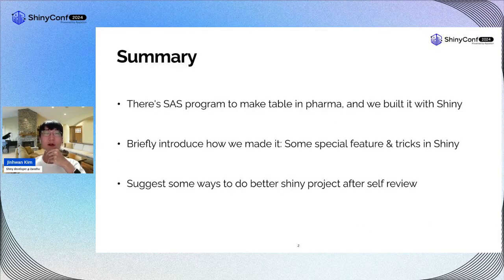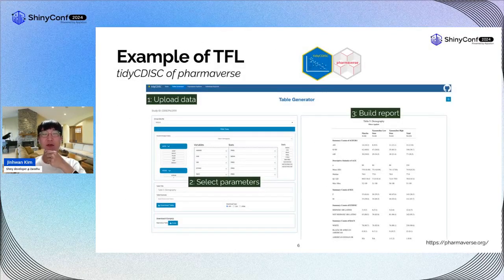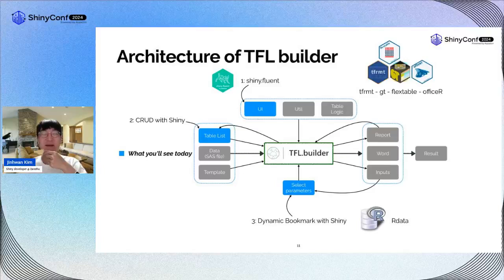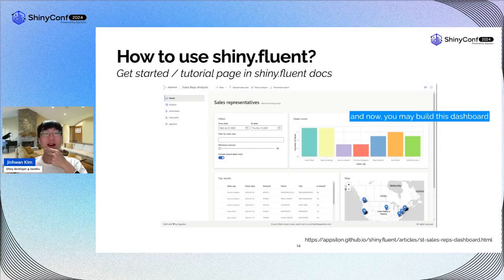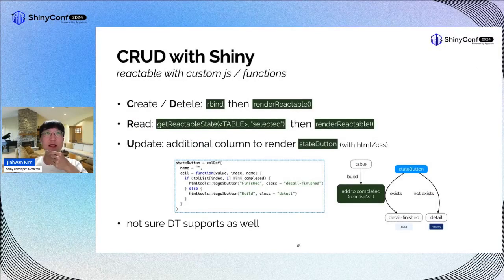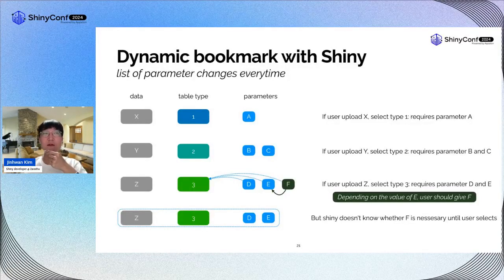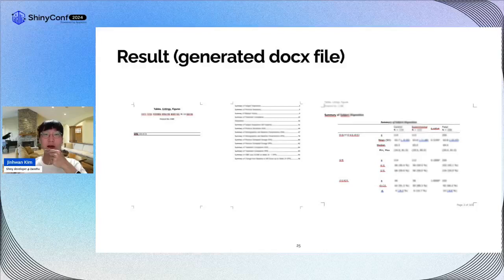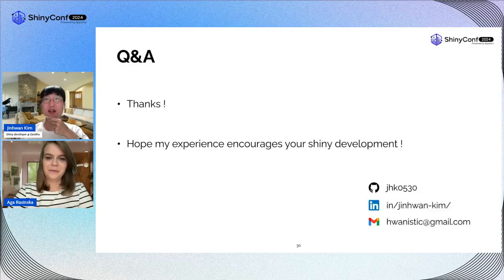Shiny in clinical research: from SAS to Shiny | ShinyConf 2024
Abstract: Clinical medical research uses something called a TFL as a way to represent statistics based on key characteristics of the subjects in a study.

Traditionally, SAS and MS Office (Word) have been utilized to create these, but more recently (and perhaps after FDA approval) R and Shiny are being considered.

In this session, I'd like to share some of the architecture, some of the features, some of the challenges and things we've tried along the way, and finally some of the lessons learned in creating TFL Builder.

More specifically, I'd like to share three special experiences I had while creating the application.

1. creating a Shiny application and using "shiny.fluent" for UI.
2. I utilized "reactable" to implement CRUD.
3. I used "temporary file" to add dynamic bookmark feature.

After completing the project, in retrospect, I wish I had prepared shiny beforehand.

1. Consider the user's scenario
2. Actively utilize shiny test
3. Keep researching on the technical things